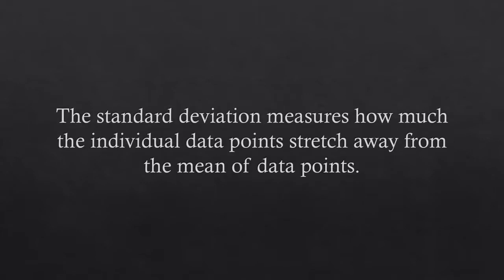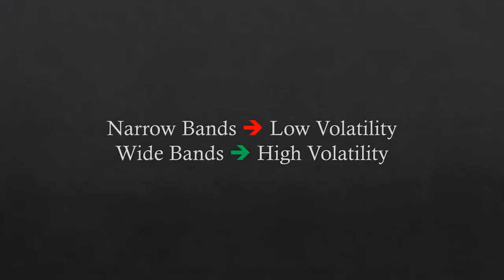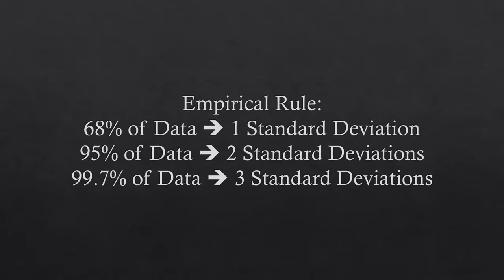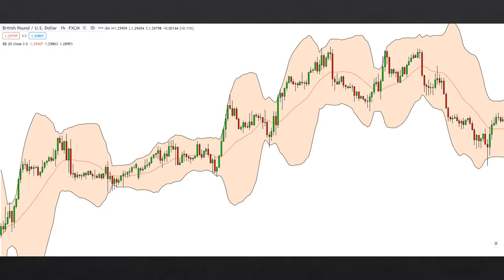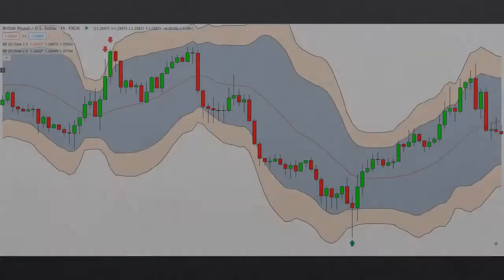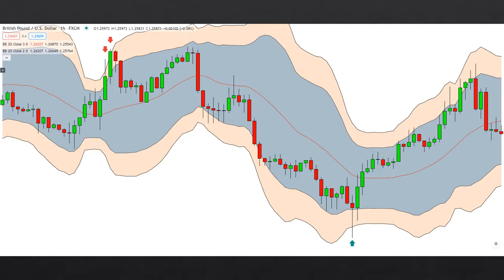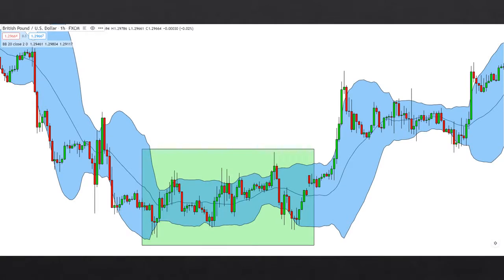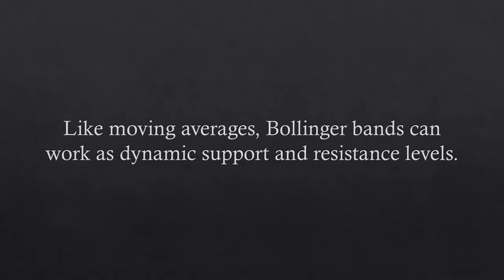TOP 5 Bollinger Bands SECRETS MUST SEE!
Forex free signal telegram channel
💰 Free Forex Signals Daily
💰 Thousands of Pips Free Given
💰 Technical and Fundamental Trade
💰 Never Loose Again in Forex
💰 Join us Free Today

𝐅𝐫𝐞𝐞 𝐭𝐞𝐥𝐞𝐠𝐫𝐚𝐦 𝐜𝐡𝐚𝐧𝐧𝐞𝐥 𝐥𝐢𝐧𝐤 𝐉𝐨𝐢𝐧 𝐍𝐨𝐰

Bollinger Bands is one of the most popular and broadly used trend-following indicators for forex and stock trading.
In this video you’ll discover:
• What is the Bollinger bands indicator and how Bollinger bands work in forex and stock market
• How to use and how to read Bollinger bands (how to buy and sell using BB indicator)
• How to interpret Bollinger bands when trading stocks (Bollinger bands explained for beginners)
• How does Bollinger bands indicator work in forex and how to correctly trade with Bollinger bands indicator
• How to take long and short positions with Bollinger bands
• Which are the best Bollinger bands settings and parameters for day trading
• What are Bollinger bands breakouts and what are the best signals offered by Bollinger bands
• How to trade breakouts, pullbacks and how to follow the trend using BB indicator
• 3 Bollinger bands trading strategies for day trading/swing trading or scalping the forex and stock market